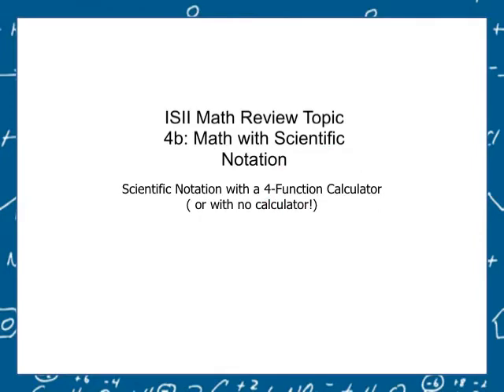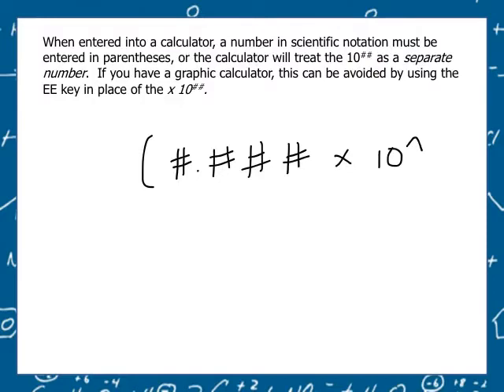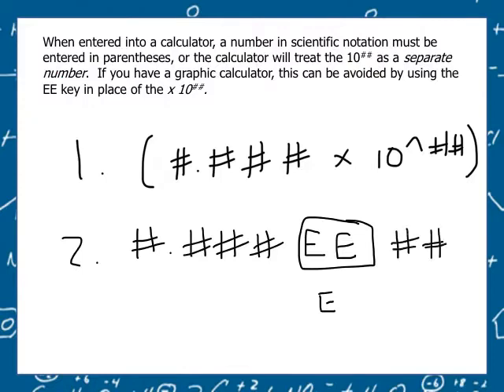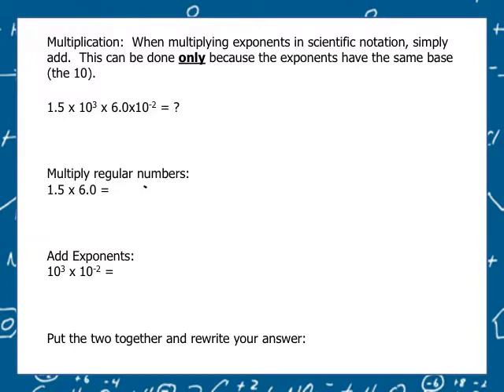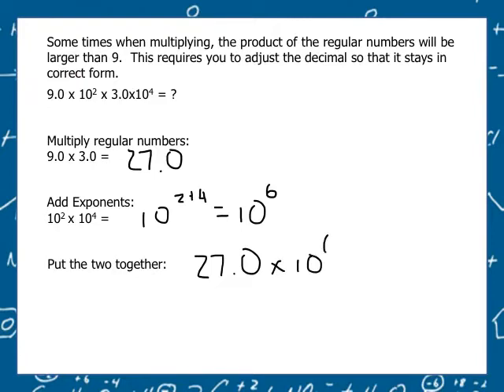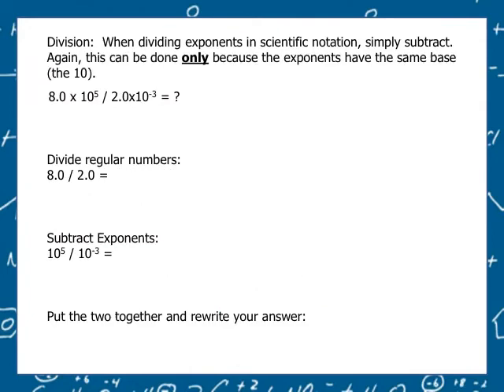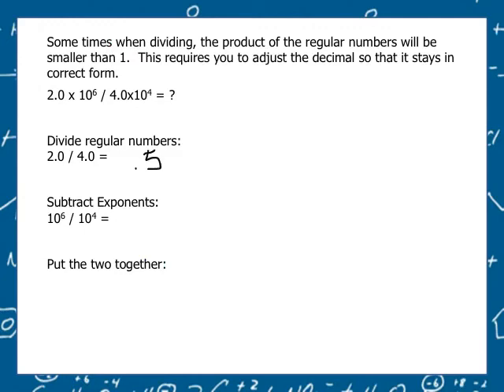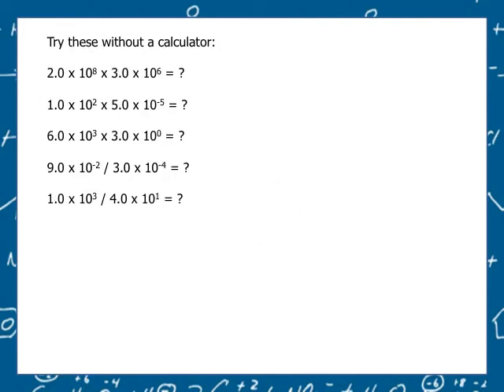ISII Math Review Topic 4b Math w Sci Not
Multiplication and Division of numbers in scientific notation